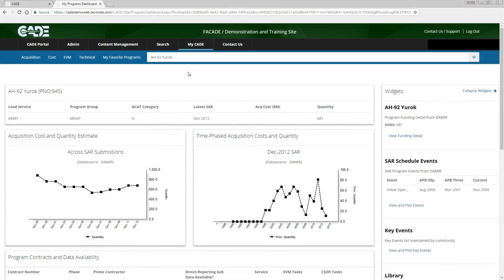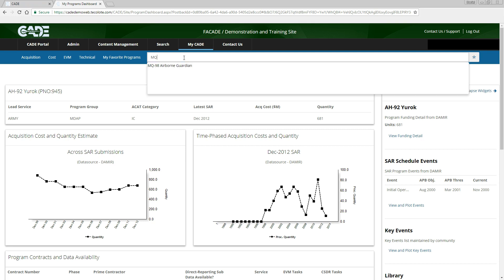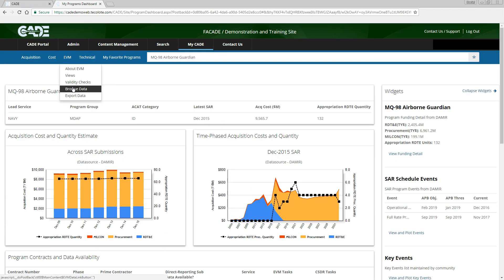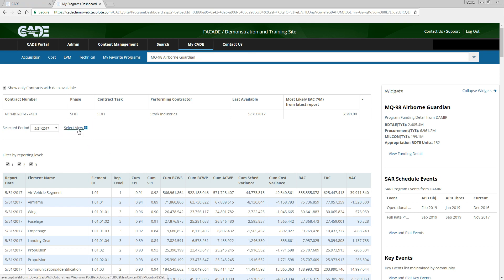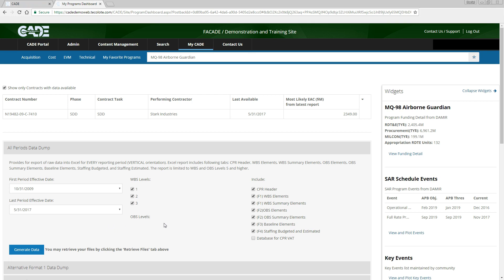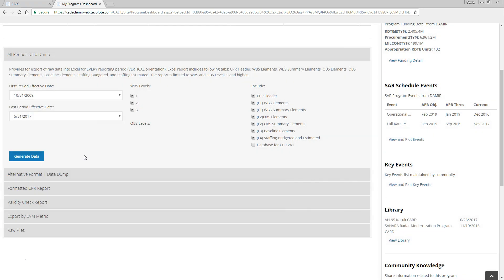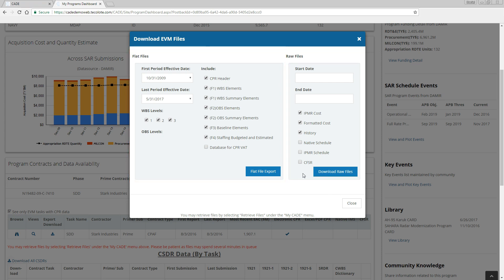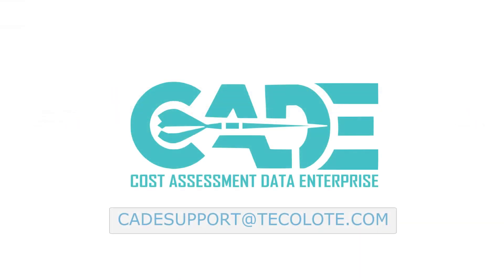Downloading SRDRs from CADE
Welcome to CADE!

A walkthrough of how to download Software Resrouces Data Reports (SRDRs) off of CADE